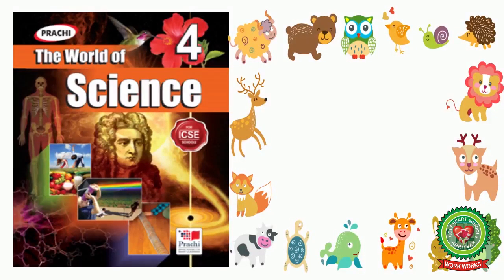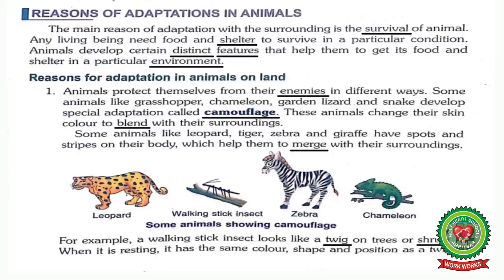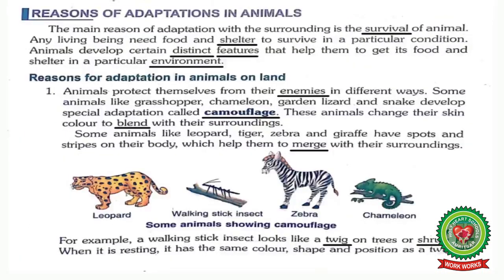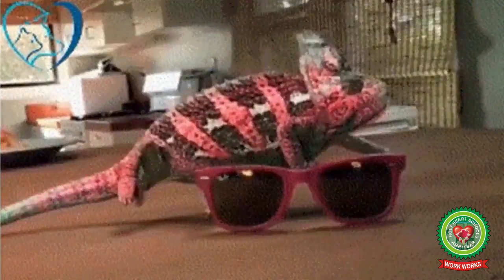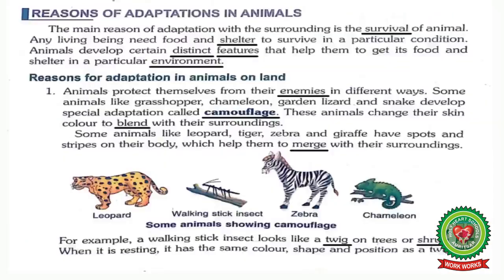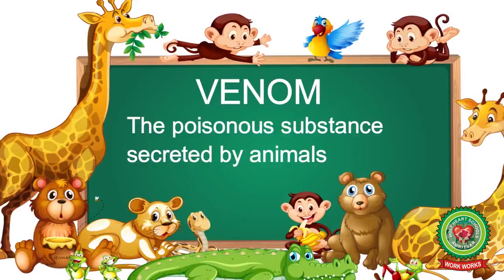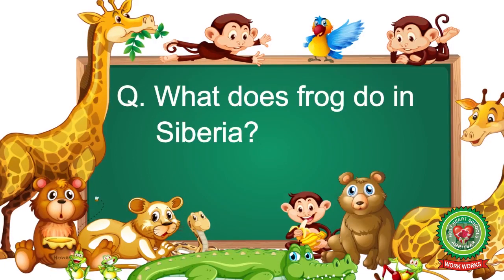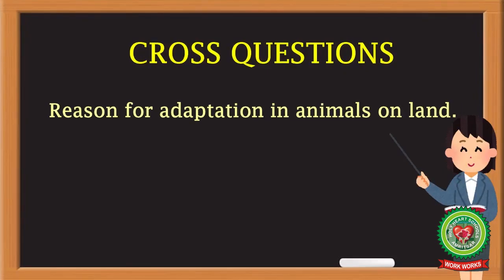Adaptation in Animals Part 3|Class 4|Science|Holy Heart Schools|15 May 2020